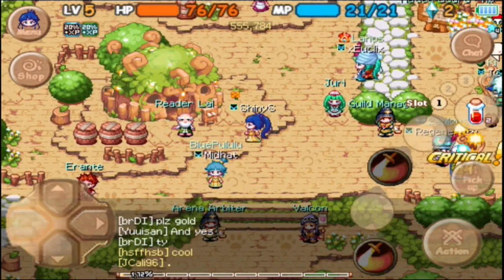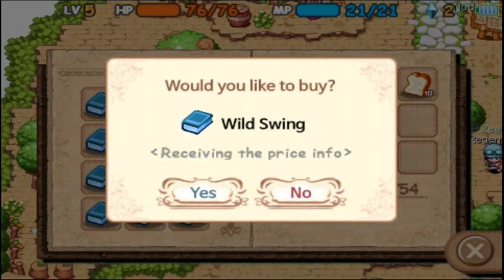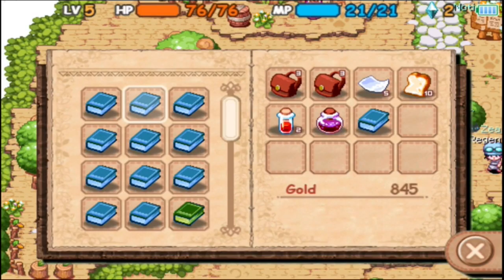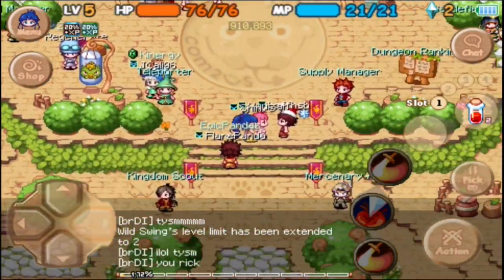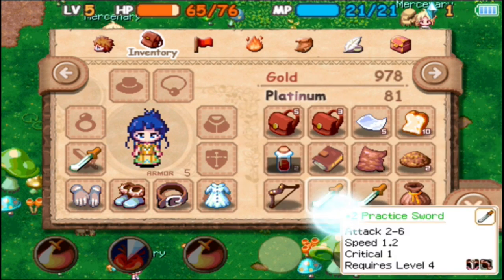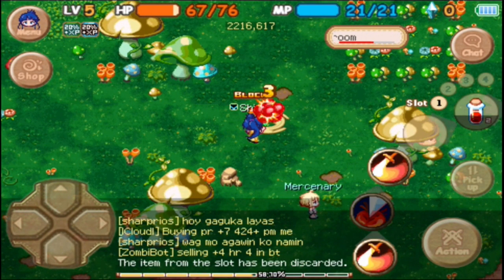The World of Magic (W) Part 3: Hemorrhage and Wild Swing (Volume II)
Let's Play The World of Magic Part 3 - We use the skill book Hemorrhage and upgrade our Wild Swing. We then proceed to the Mushroom Marshland.